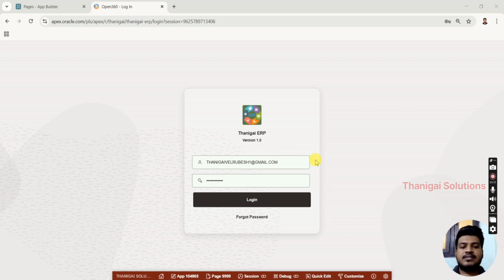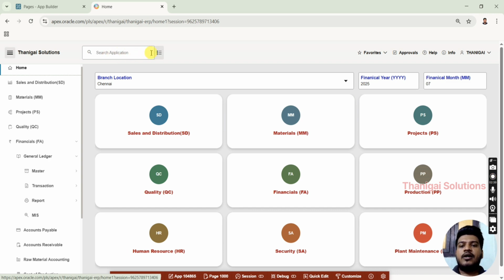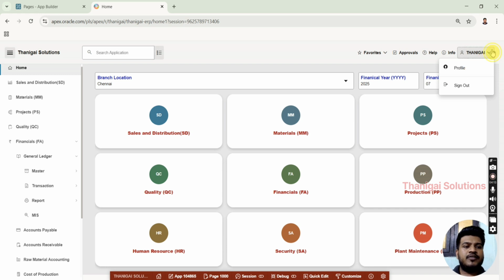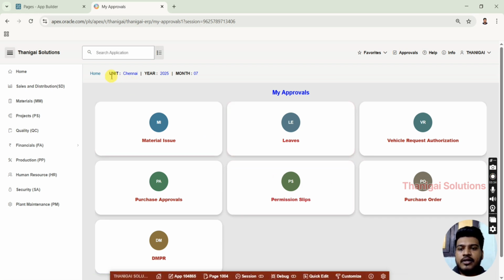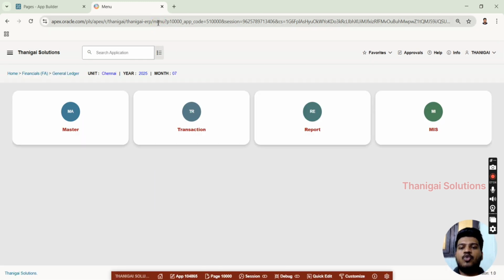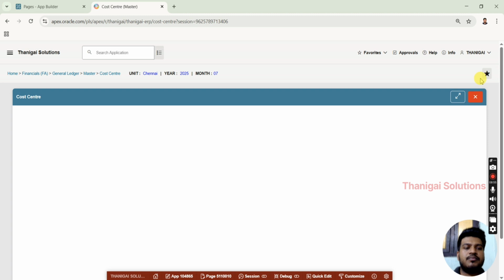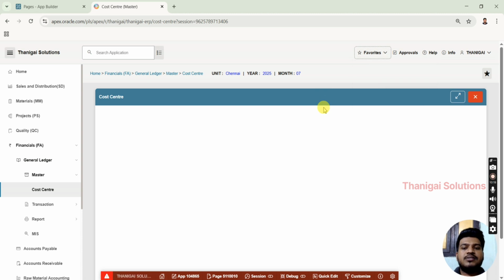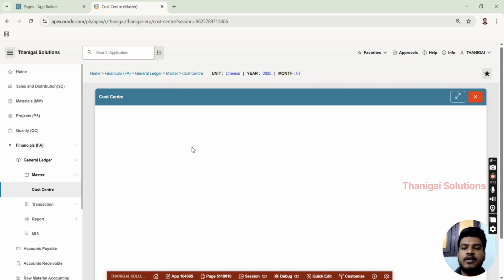Oracle Apex ERP Framework | 🔥Legacy Migration to Oracle Apex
Discover how to build a Scalable ERP Framework using Oracle Apex - a powerful low code development platform. This demo showcases how enterprises can streamline operations, modernize legacy systems, and deliver a responsive user experience with minimal coding.